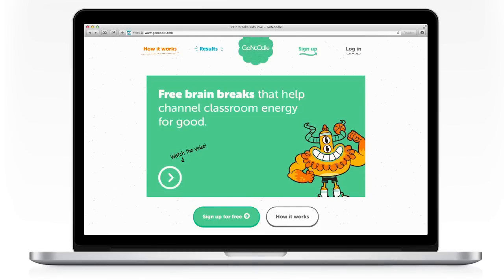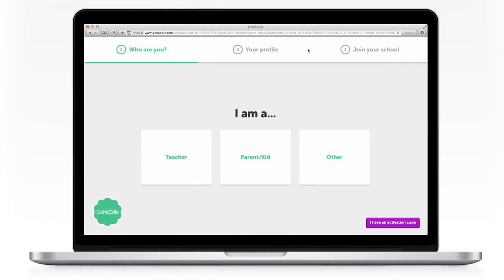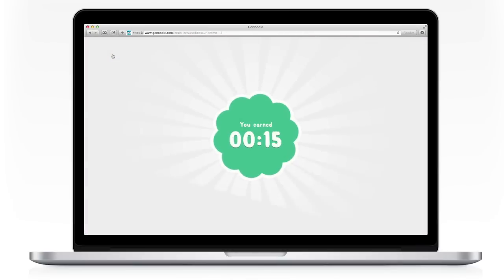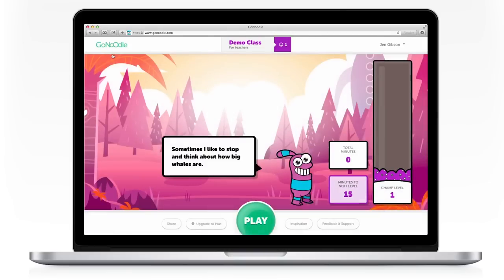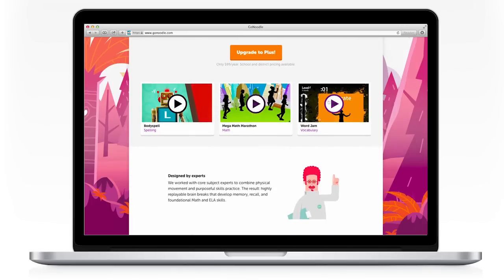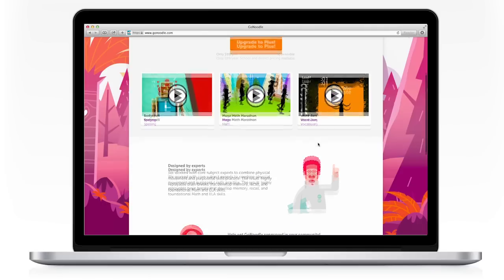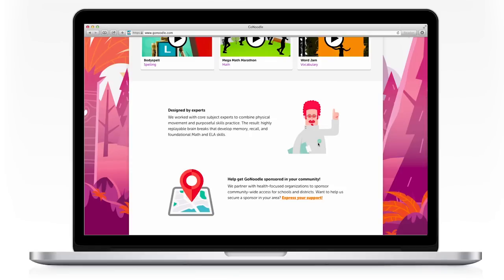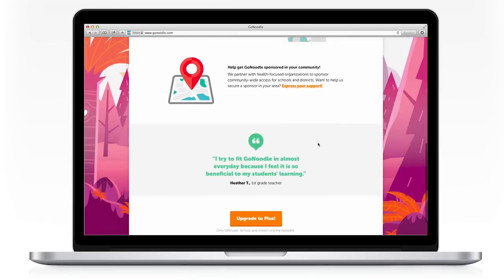"GoNoodle" | EdTech Tuesday | Professional Development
Refresh your memory about GoNoodle with one of our most watched reviews. Even the smartest organ in the body needs a break now and then.

At Lesson Planet, we're teachers, parents, and partners. And some of our families are growing! Our EdTech Tuesday production lead just had her first baby. While she's on maternity leave with Baby Jack, we are reviving some of our most teacher-watched episodes. Enjoy this refresher about GoNoodle, and watch for new episodes to resume in a couple of weeks.

Engaged, learning brains need R&R just like the rest of our bodies. GoNoodle’s kid-approved service channels energy for good, boosting kids back up at low-energy times of the day or easing them down when they’ve got energy coming out their ears.

From two to five minutes in length, and with selections relating to math, ELA, and all sorts of subjects, GoNoodle’s brain breaks bring students’ heads back to their bodies. Bright colors, silly dances, and all-around good fun for teachers and students alike help keep brains focused for longer periods of time; and the physical engagement is a definite plus.

You can sign up for a free account to try it out or just use GoNoodle a little, or go pro with unlimited access to all "core-aligned brain breaks" for $10/month or $99/year.  You'll have a vast library of visually engaging videos at your disposal.

For more tips 'n’ tricks to engage your learners throughout the school day, spend some time with our "teacher-played with, rated & evaluated" educational app reviews.